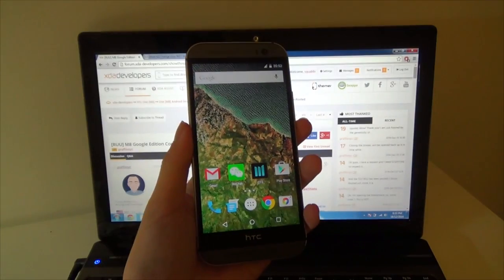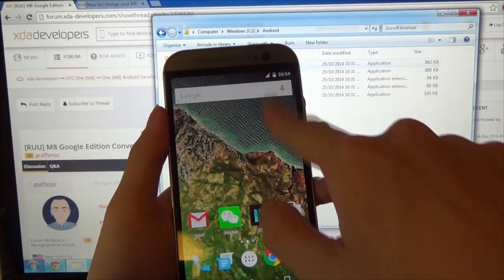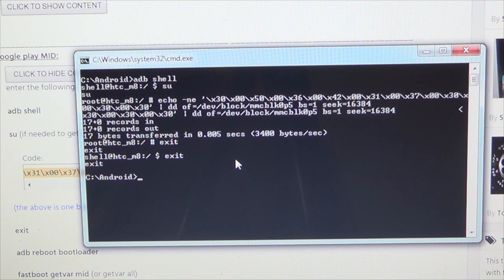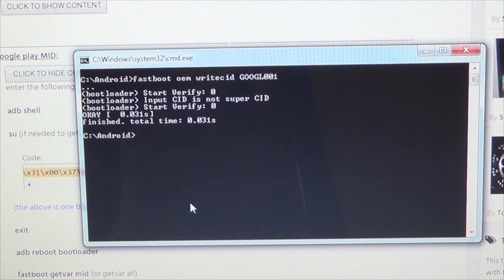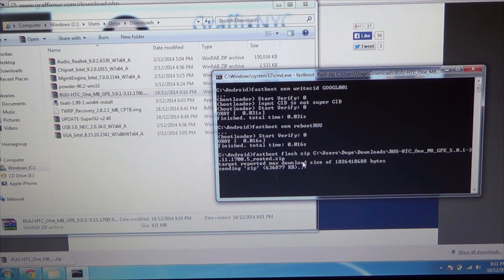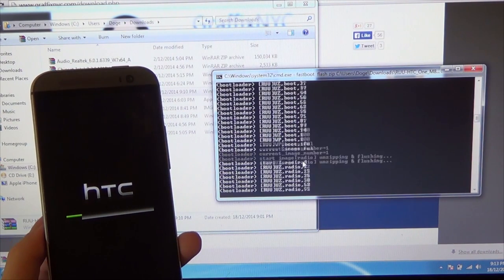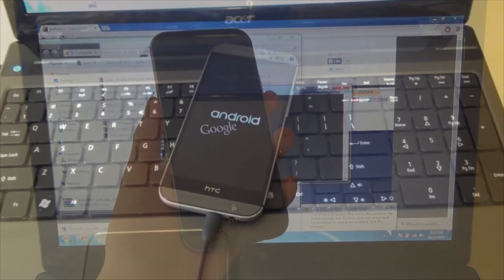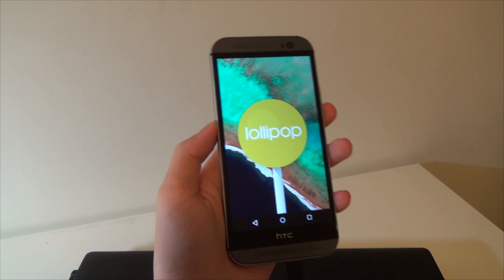How To: Convert HTC One M8 to Google Play Edition (5.1 Lollipop) with OTA Updates!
▒                           ►► IMPORTANT ◄◄
▒          !! PLEASE READ HERE BEFORE STARTING !!
▒                              ►►Requirements!◄◄
▒ □ S-Off
▒ □ Unlocked Bootloader
▒ □ GSM Device (Not Sprint or Verizon)
▒ ♯Please also remember to backup or writedown your CID and
▒   MID if you want to go back to stock sense.

Before rebooting from the bootloader, go into stock recovery and do a factory reset! This would fix up any bootloops that may occur.

Sprint/Verizon devices are NOT supported!

▒ ● Change CID: GOOGL001
== You can just use the latest RUU 5.1! ==
== To Install OTAs you have to be non-rooted! ==